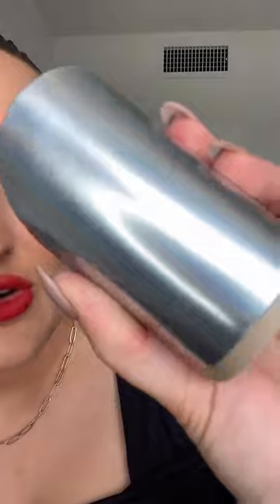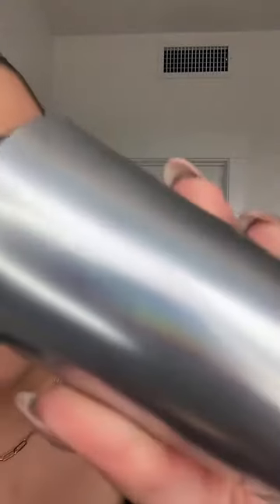coal bootie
Our Coal Knit Ankle Bootie is a classic, stunning style. So easy to customize and dress up or down for an event. The perfect bootie for your wardrobe! pashionfootwear.com